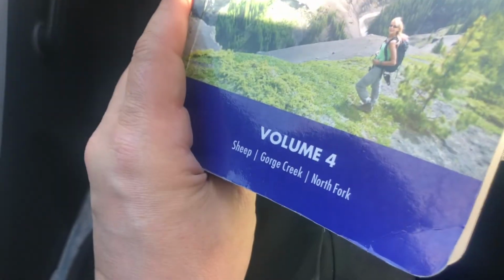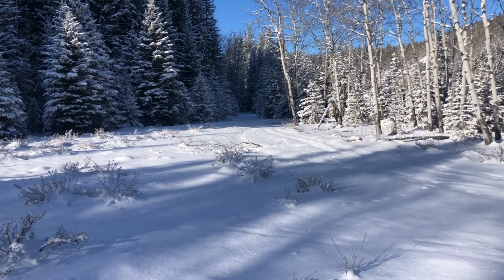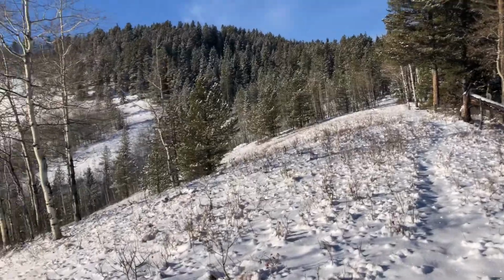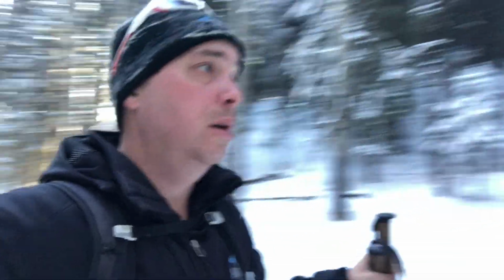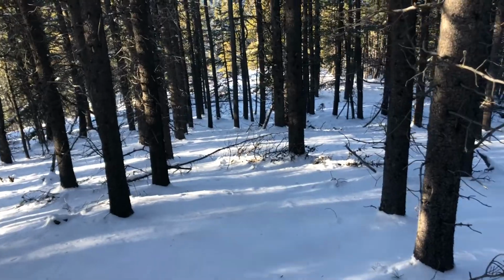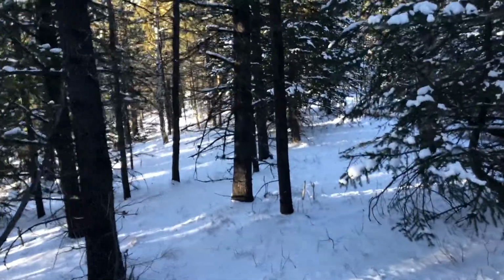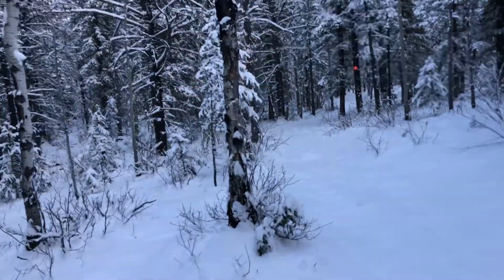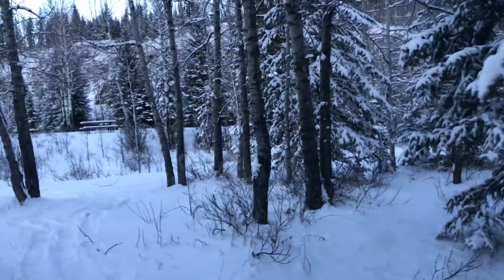Rockies Day Hike #98: Mount Mcnabb peaks 2021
Back to this area to conquer a great line of peaks for winter. This turned out to be more than I thought, but it went pretty well.

This trail is found in the Kananaskis Country Trail Guide volume 4, 4rth edtion.
Only part of it though. The Mcnabb peaks themselves are only on the internet or there's a trail on any app map (maps.me, alltrails, etc).
After traversing the peaks I intercepted trail number 8, then headed North to intercept trail number 7 and returned using that.

Get out there and hike!